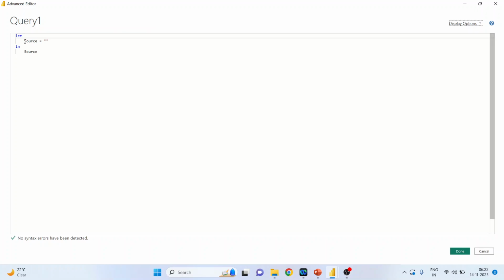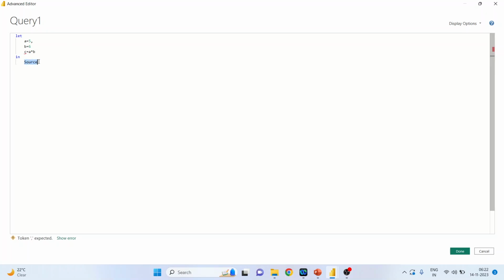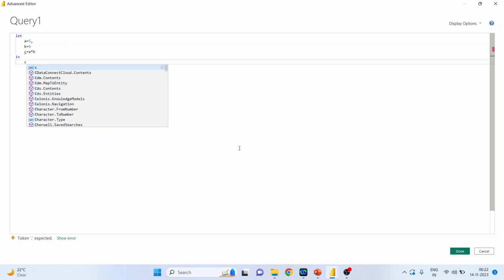129. Generating New Query in Power BI Query Editor || Dr. Dhaval Maheta